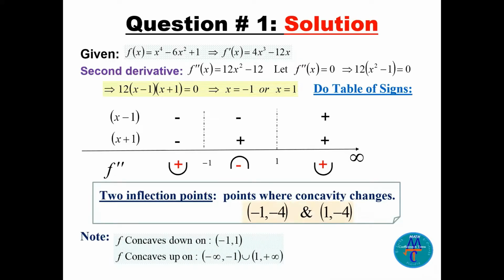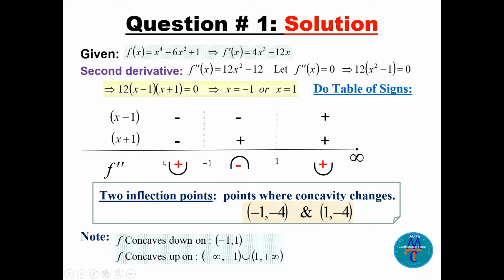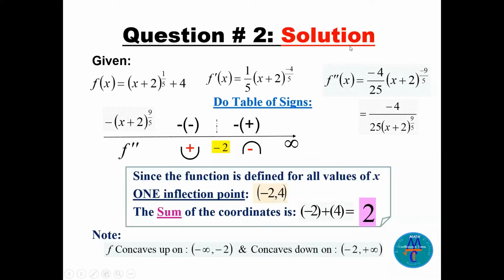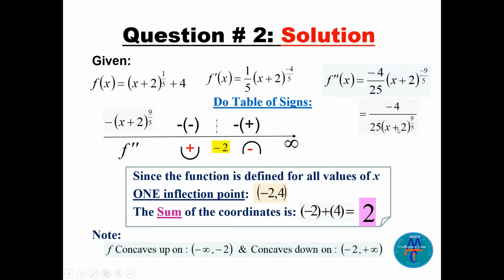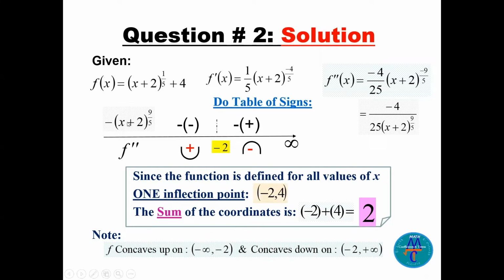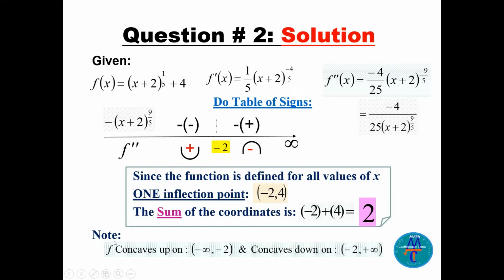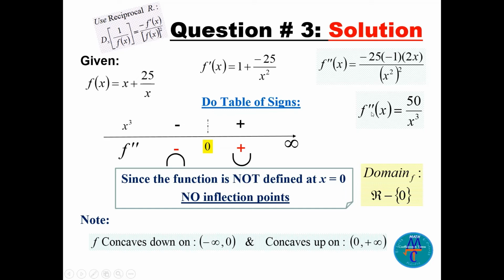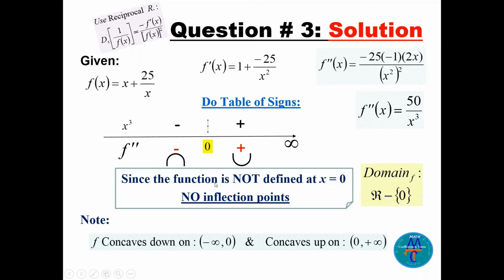Calculus - 1 Old Exams Questions (Inflection Points), Part - 1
This is the another video of the NEW Playlist called:
(Inflection Points), Part - 1 and how they are found.